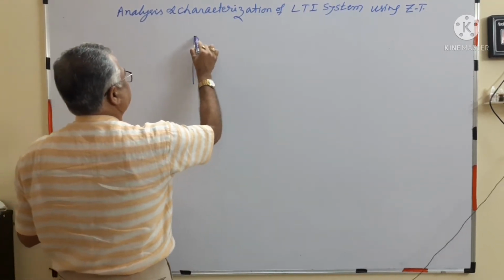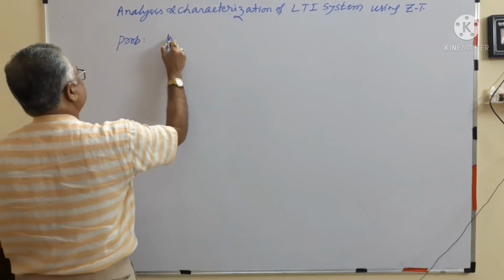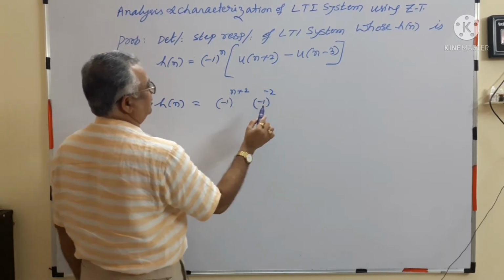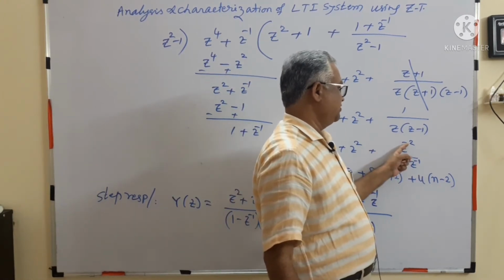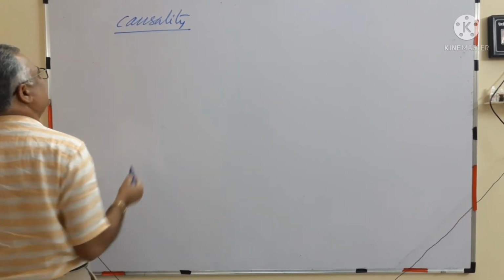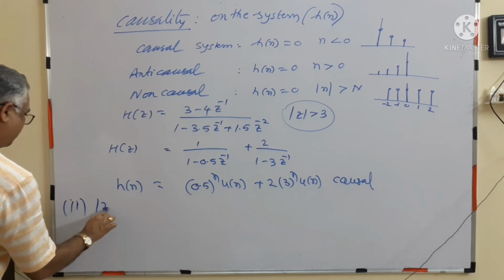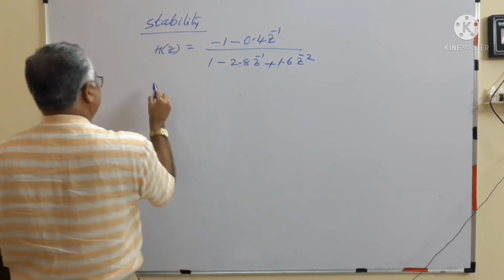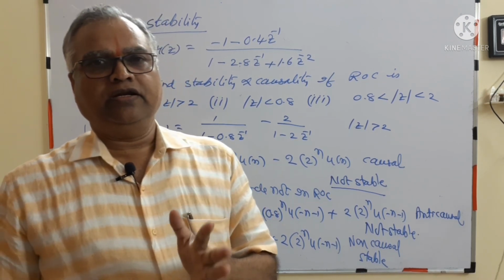DSP 07: Analysis of LTI system using ZT@ganapathireddy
Analysis of LTI system using ZT
00:00 to 22:00 how to analyze LTI systems using difference eqns,h(n) and ZT
22:20 to 29:50 causality
29:56 to 39:00 stability